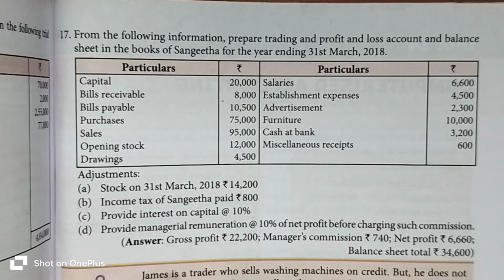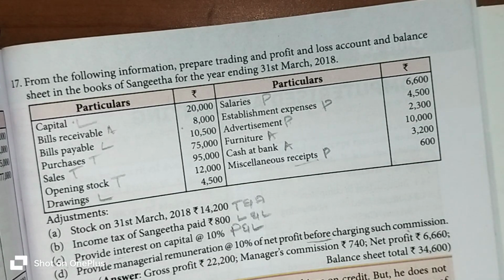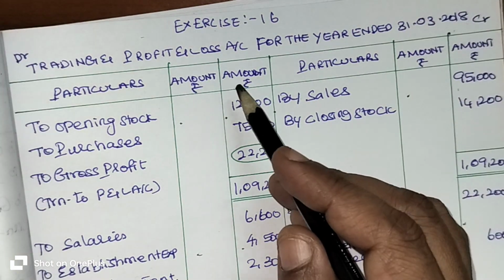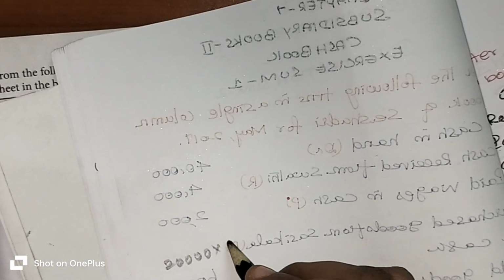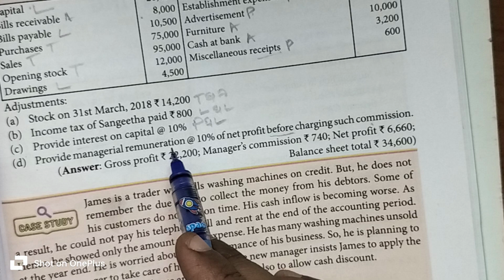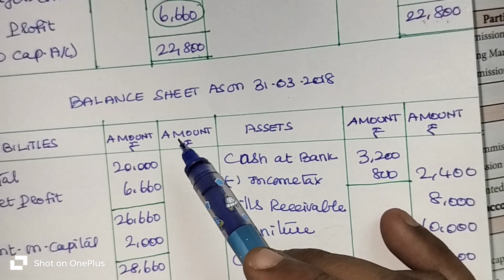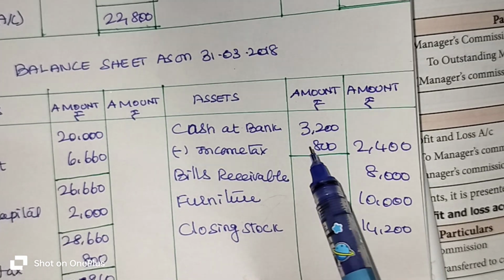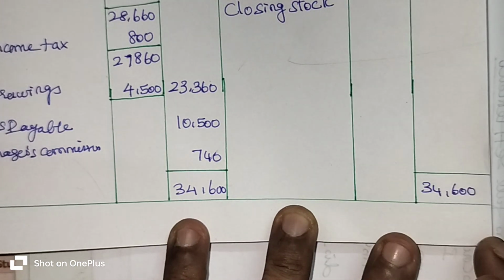11TH STD ACCOUNTANCY CHAPTER-13 EXERCISE-17 IN ENGLISH